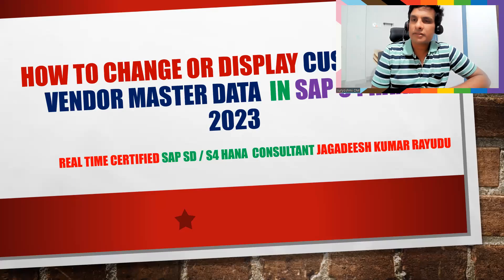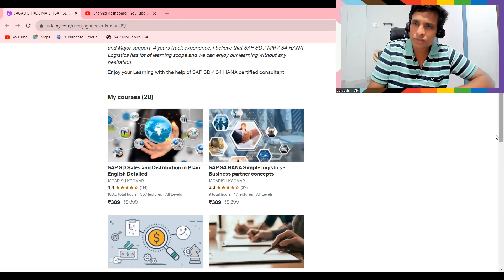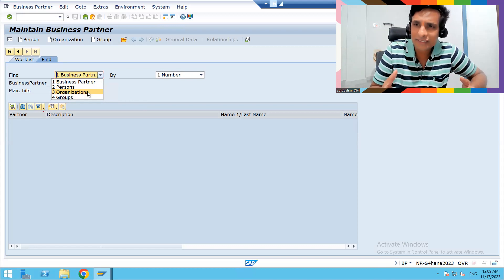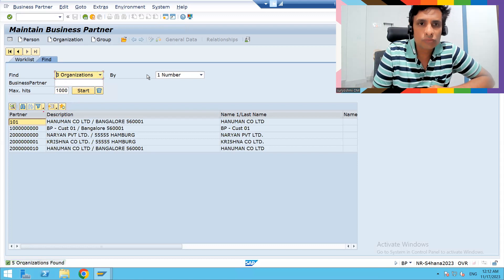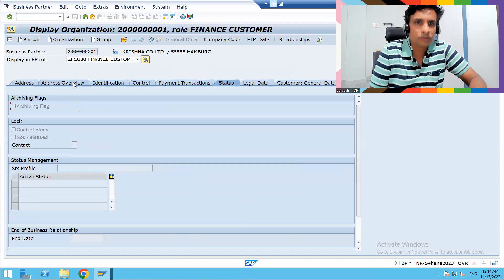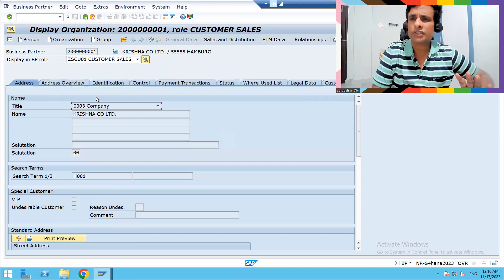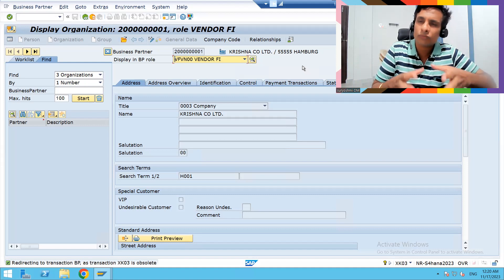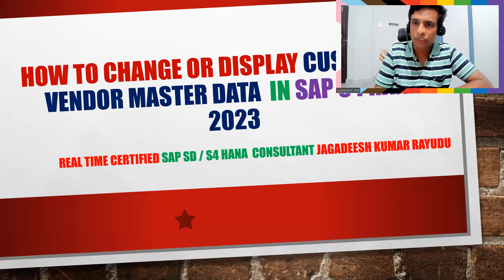HOW TO CHANGE OR DISPLAY CUSTOMER OR VENDOR MASTER DATA IN sap s4 hana 2023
Best book for sap sd: